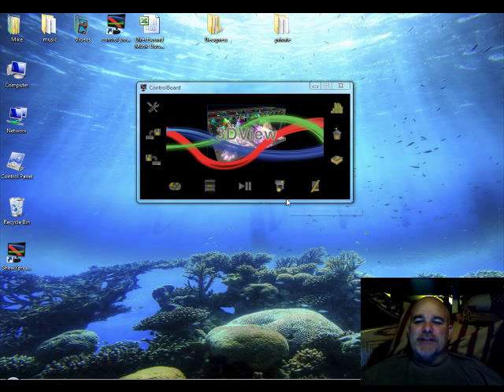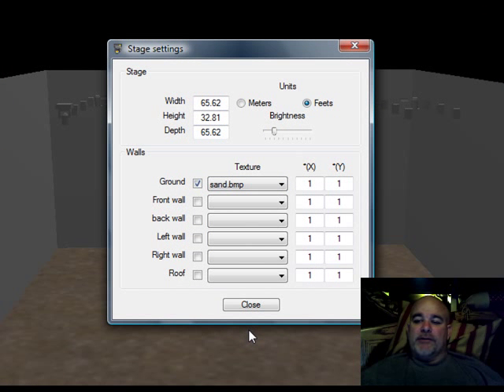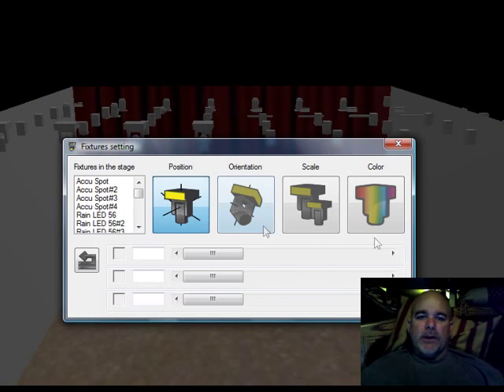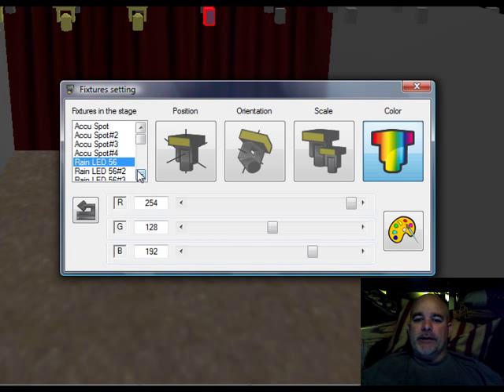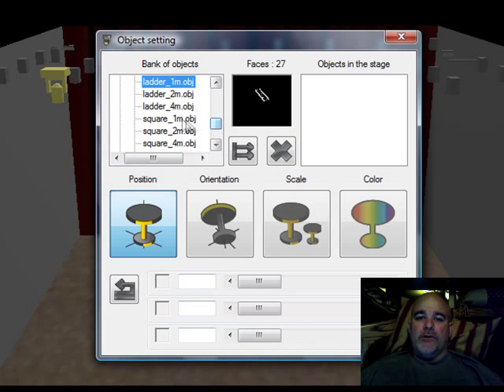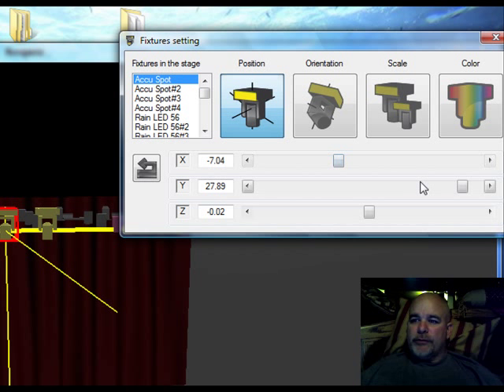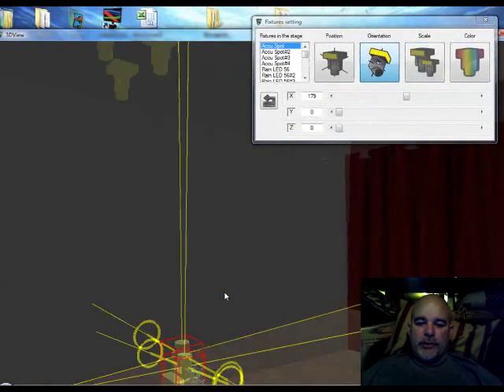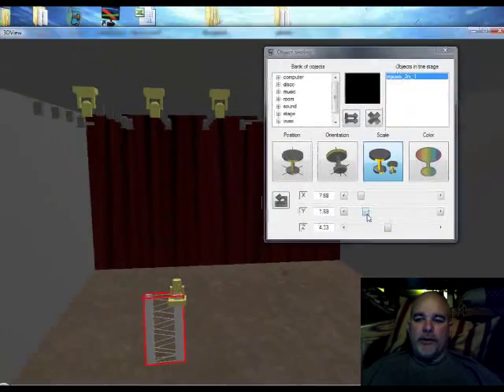the New ShowXpress 6.0 Do it from scratch with DJ Mikey Mike OverView3d Mode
the New ShowXpress 6.0 Do it from scratch with DJ Mikey Mike OverView 3d mode
ShowXpress Overview2 With DJ Mikey Mike
You can download the new vewrsion here

the New ShowXpress 6.0 Do it from scratch with DJ Mikey Mike OverView